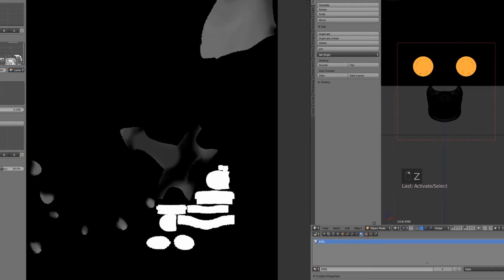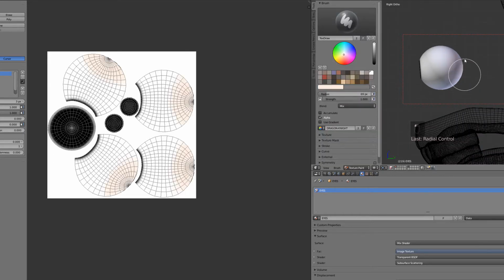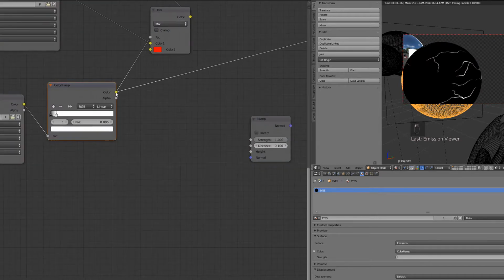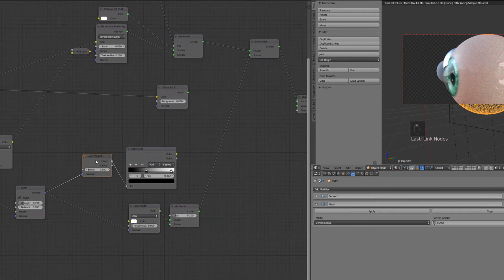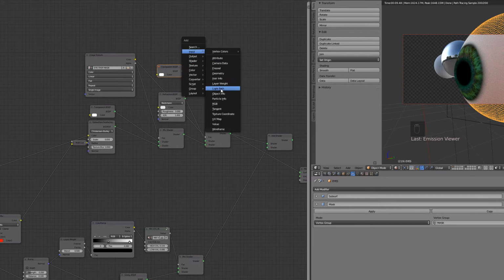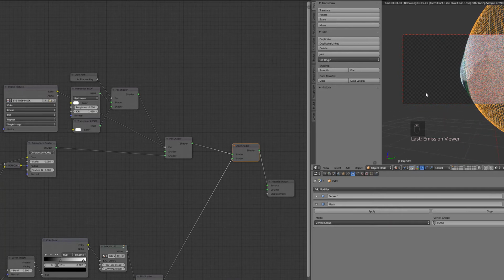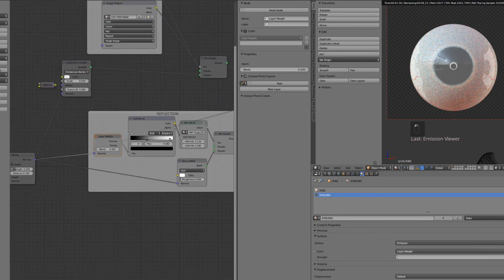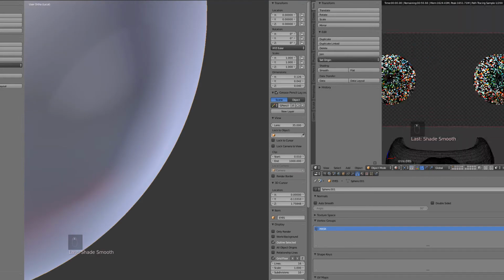10 07 teeh and eyes